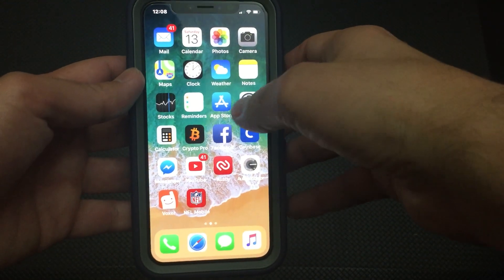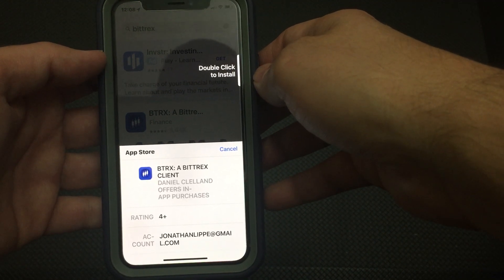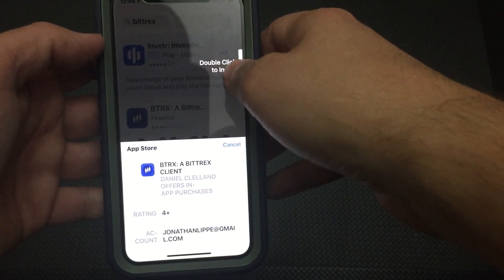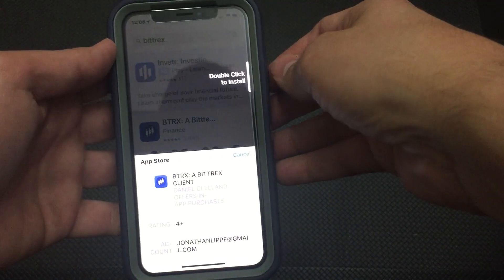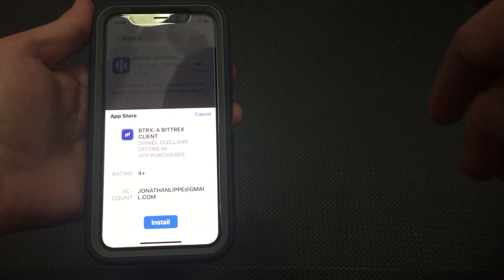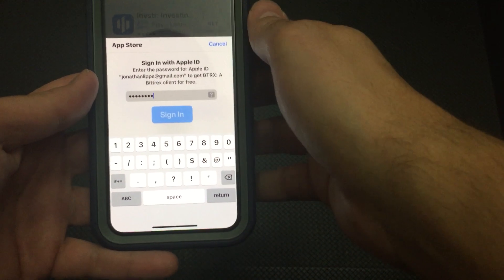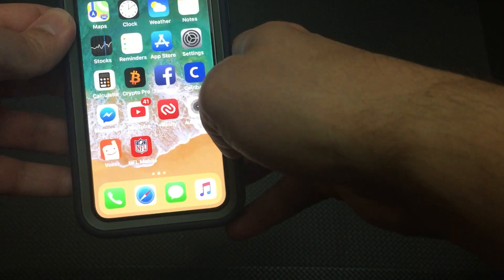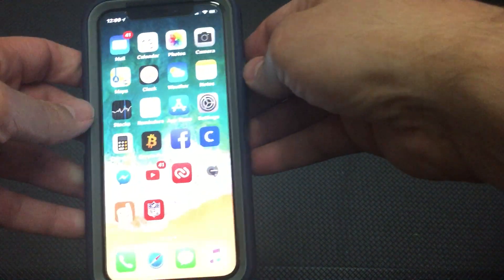iPhone X Double Click To Install On App Purchase How To Download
Purchase an iPhone X